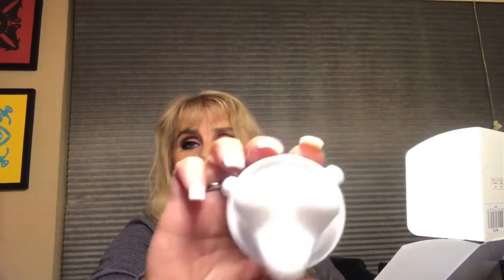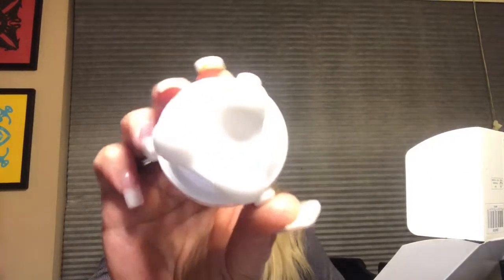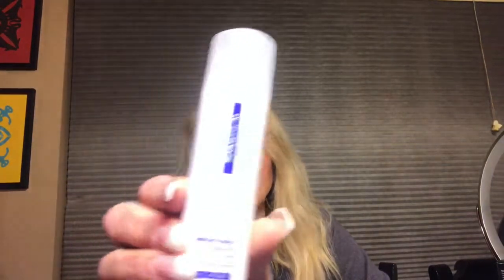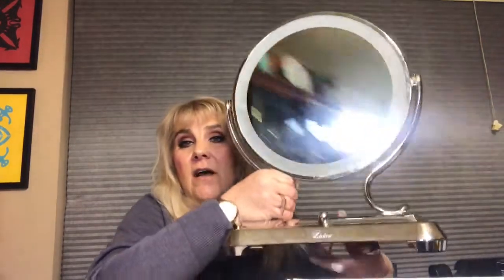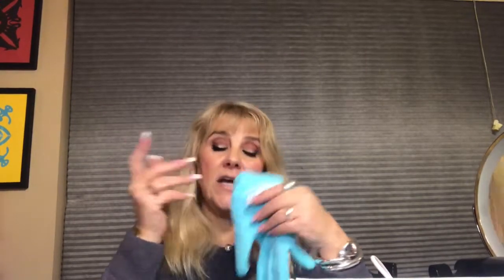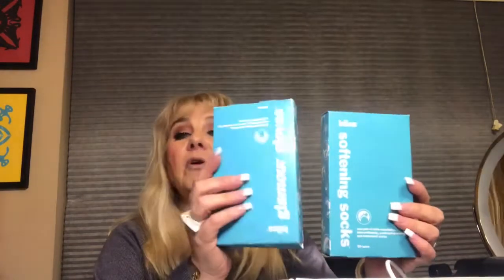Beauty Game Changers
Beauty game changers. Things you never knew you needed until you got them. Now you can never imagine being without.